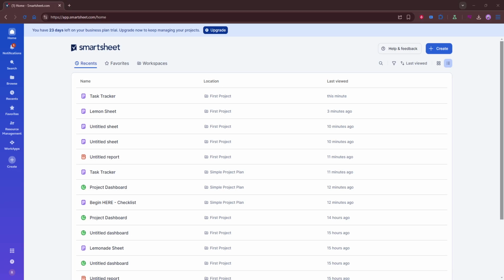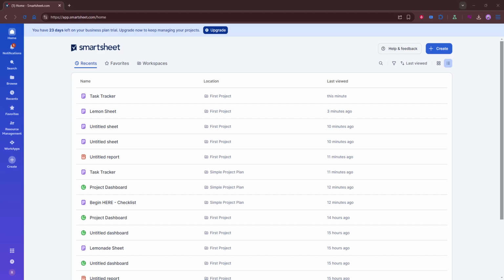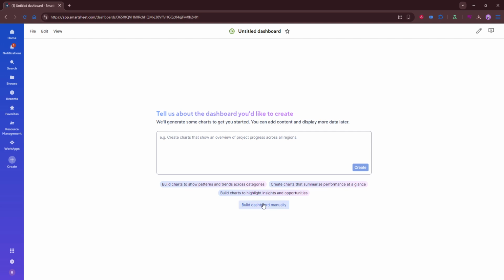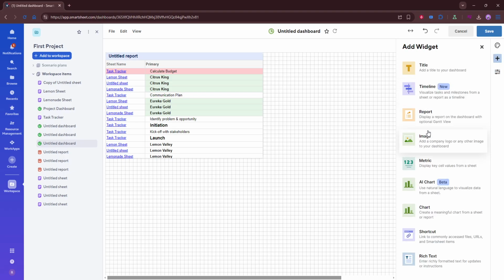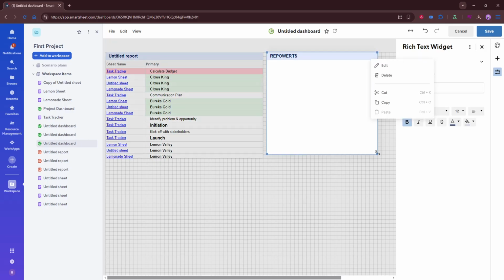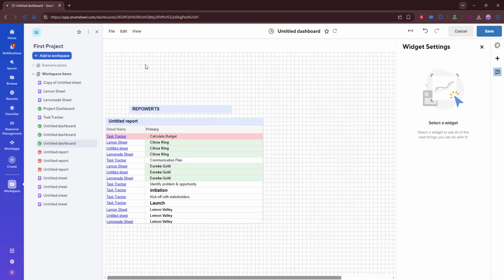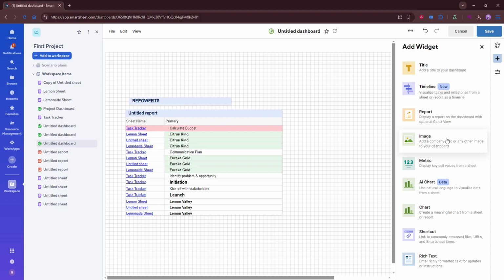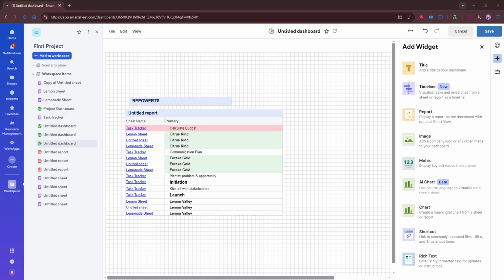Best Smartsheet Dashboards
In today's video we cover Best Smartsheet Dashboards